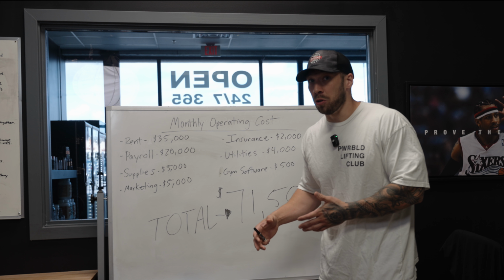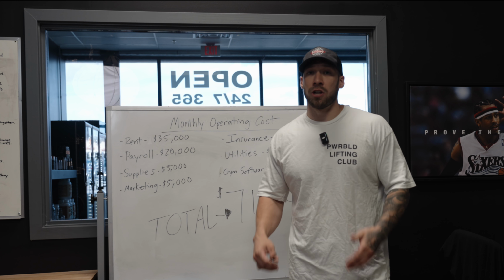The Cost Of Operating A Gym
In this video, I explain how much it is to operate our newest and biggest PWRBLD Gym in Warrington, PA.

SAVE 10% W/ CODE: YOUTUBE